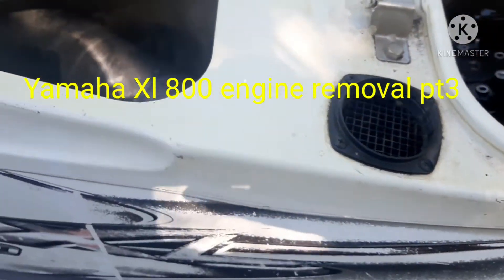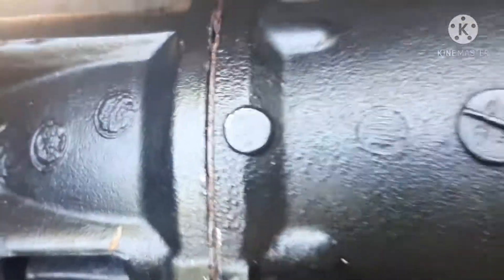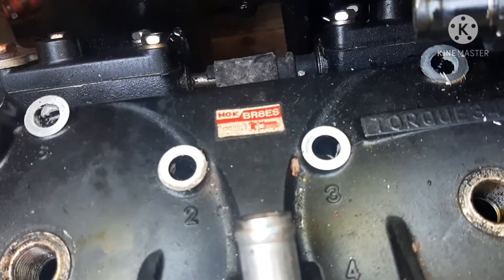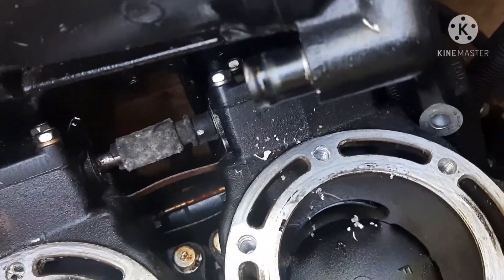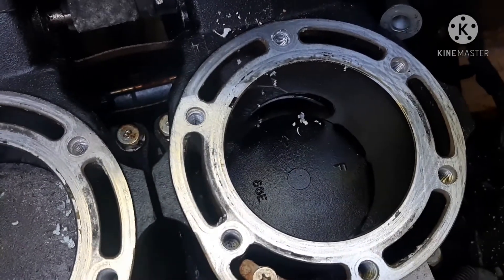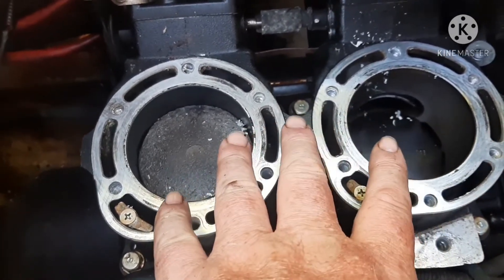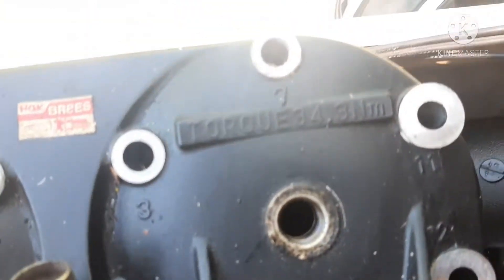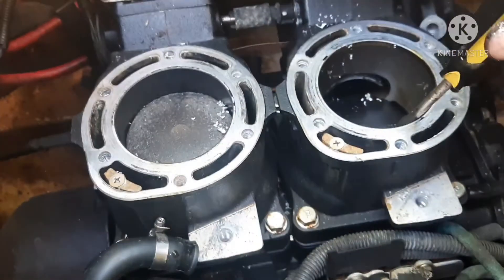Yamaha waverunner XL800 engine removal pt 3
Continuing with my engine removal, I pull the head to assess the damage.

This video is for educational entertainment only and is NOT a "HOW TO" video.  Nobody should ever work on these jet skis without formal training.